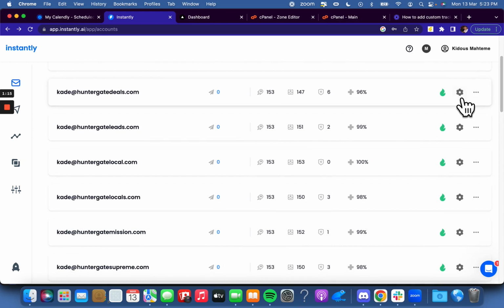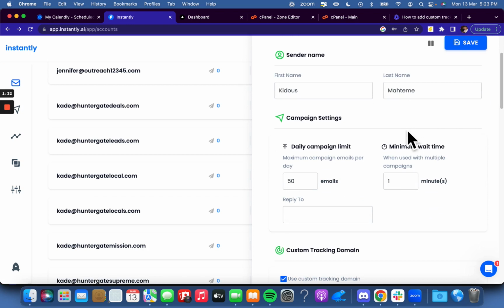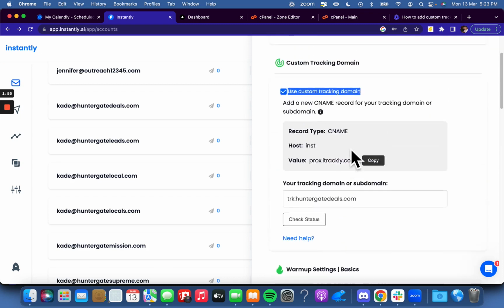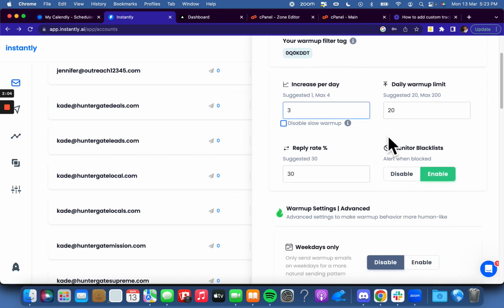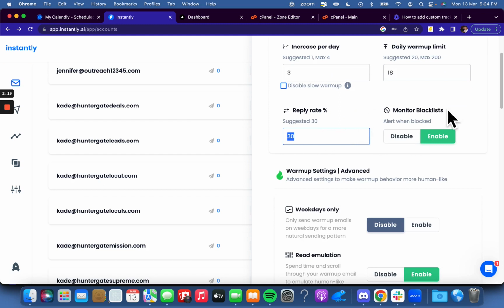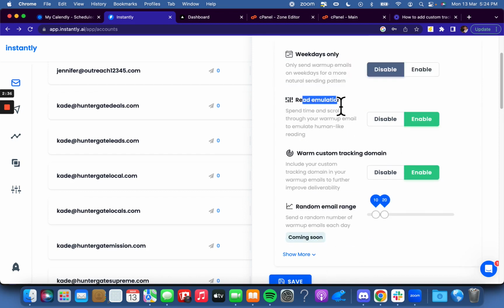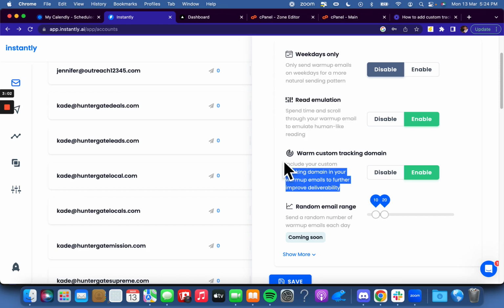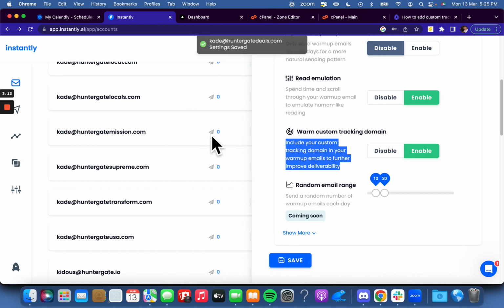Best warmup settings for Instantly in 30 seconds! (2023)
In this video I show you how to BEST warmup settings for instantly.ai

You can use this method to to warm up your emails properly and also in the shortest amount of time!

Bio: I'm Kidous, SaaS entrepreneur and remote salesperson. If you are interested in Inframail and how to use it please book a link in my calendar so we can get you setup, it's completely free for onboarding - you just pay for software and domains

In our call we will setup cold email infrastructure for completely free. All you pay for is software and your own domains. That's it!!!